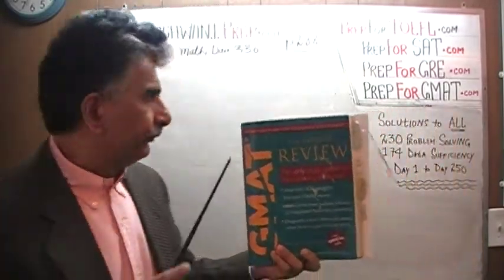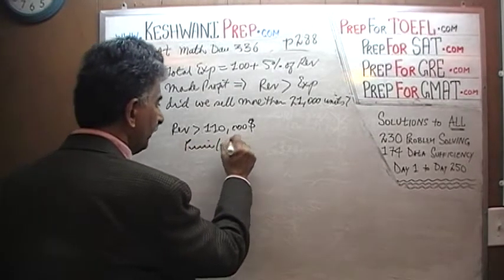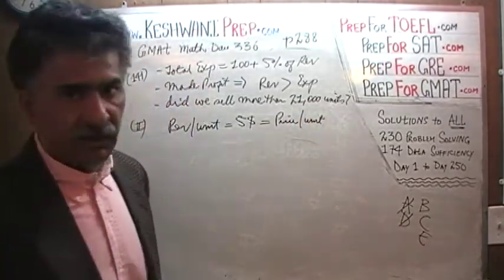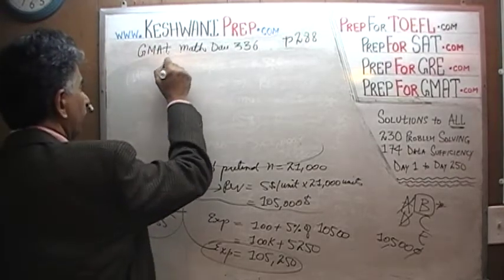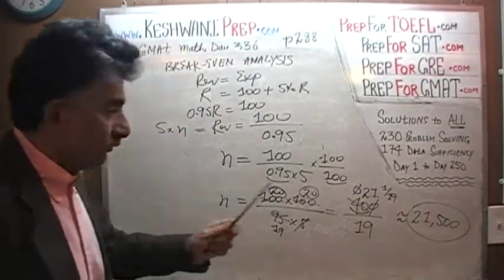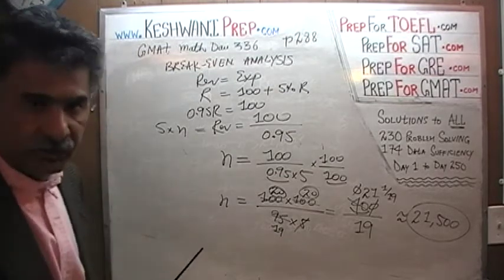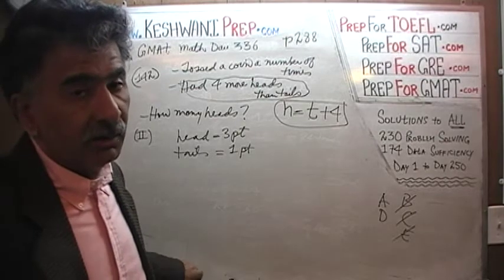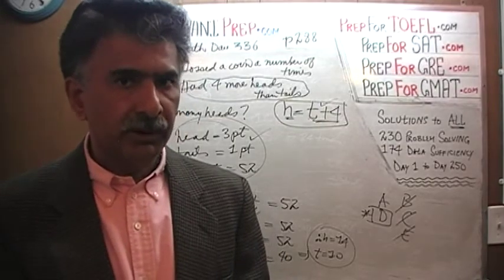GMAT Math Day 336, p288, Data Sufficiency 141 and 142, Online Prep Tutor, GRE, TEAS, SAT, ACT, TOEFL